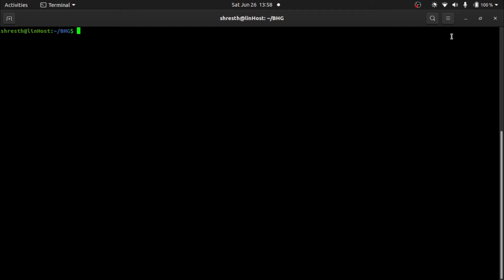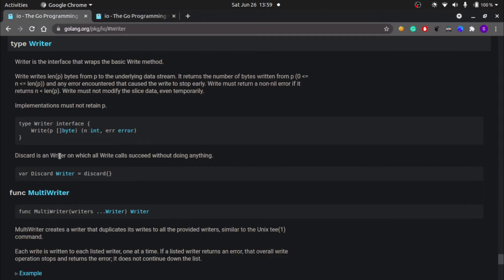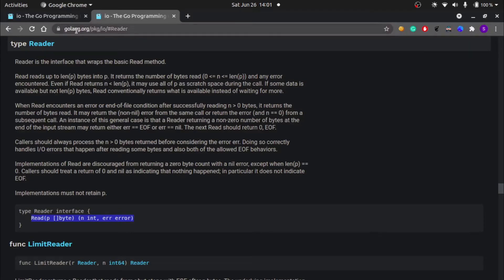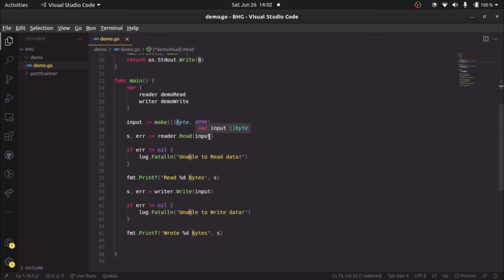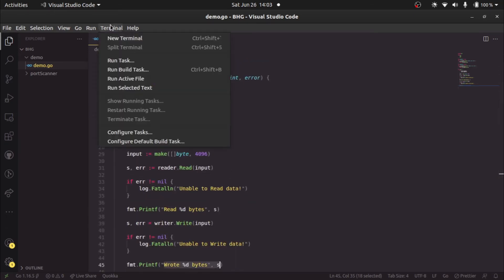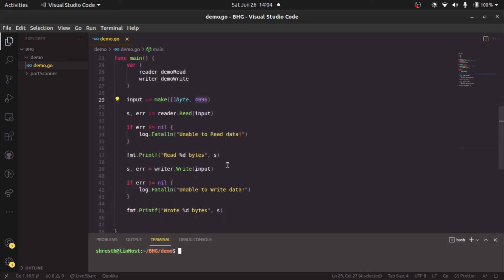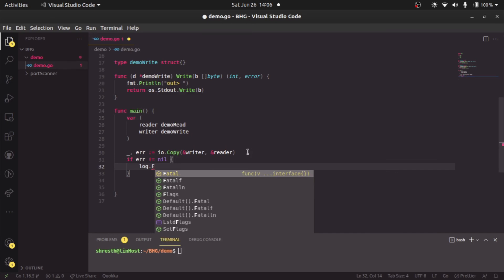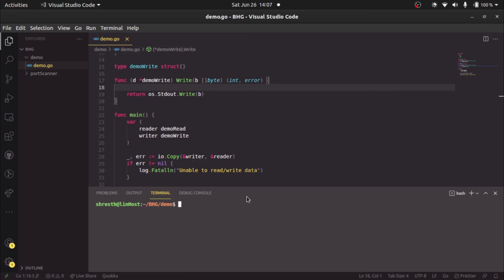Coding - io.Reader/Writer Interface || Offensive Go Tutorial 2021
This video series is going to be about developing security or hacking tools using the go programming language because of it's many useful features like go routines, channels, etc.
We will gradually build more advanced tools as we go ahead with the series.
In this video, we will learn about io.Reader/Writer interface in standard Golang packages.